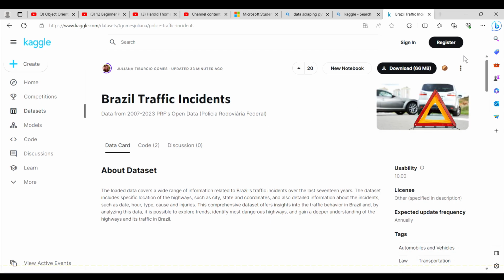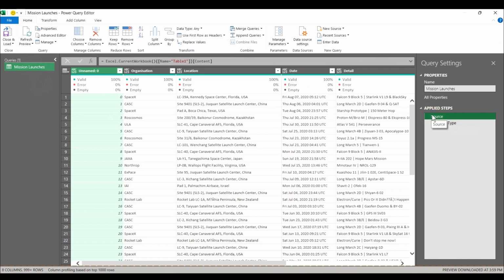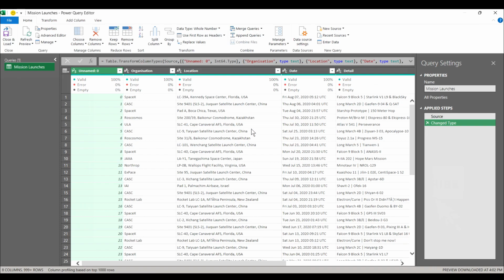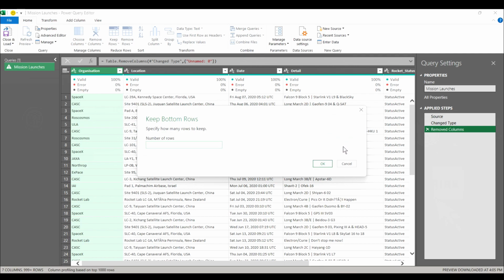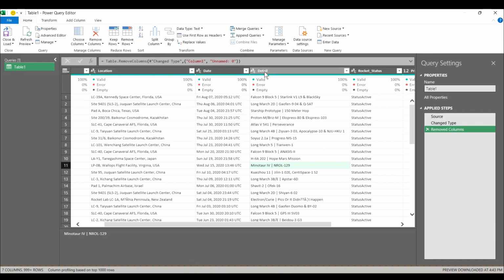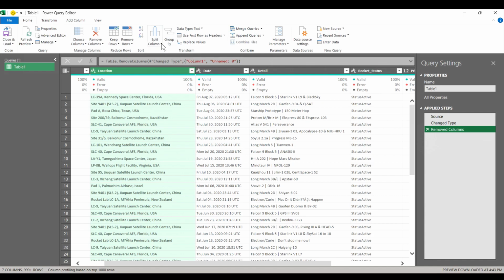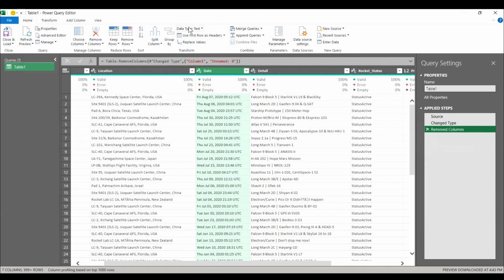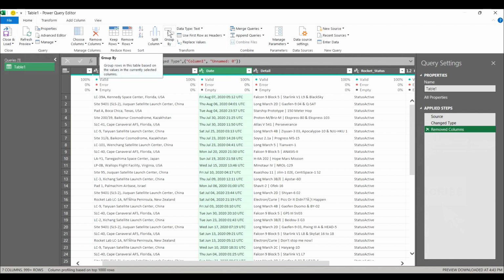Power Query Ribbon Series 3: The Home Tab Thru Split Column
The third in a Power Query ribbon review series.  I will take you through EVERY command on EVERY tab.  This video covers the Home tab from Close & Load to Split Column.  It concentrates on the beginning steps in the data transformation process, including removing rows and columns.  Special emphasis on Split Column.